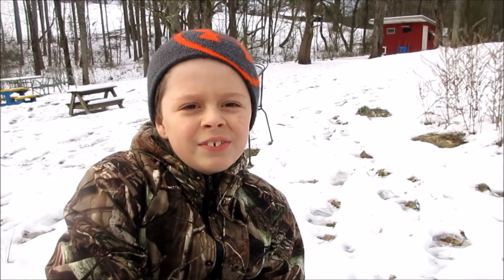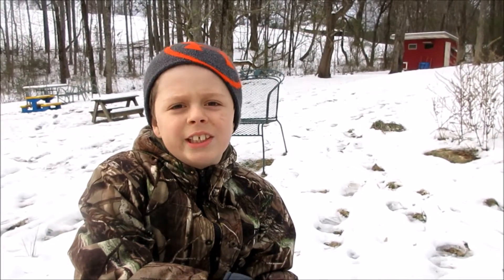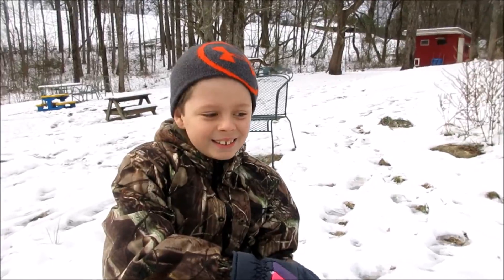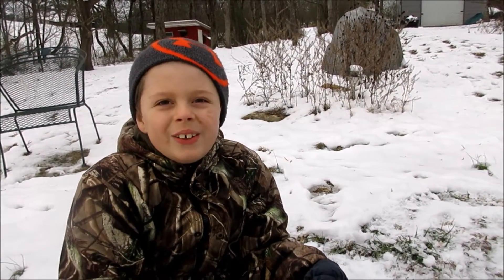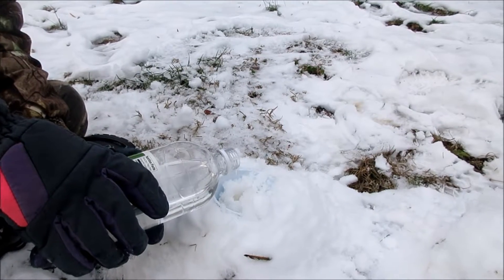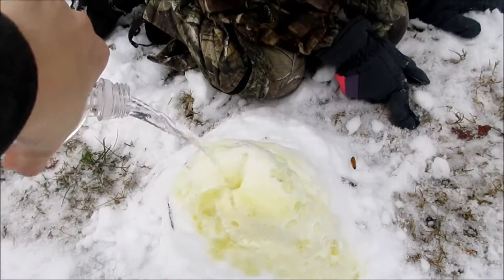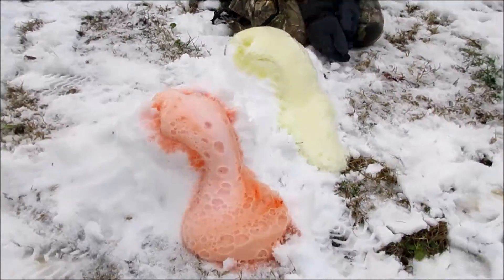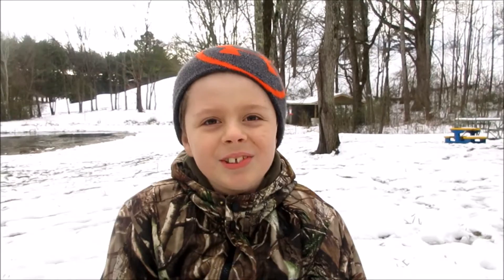CREATING A SNOW VOLCANO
How to make a snow volcano and why it works!  Take a plastic cup, fill it with baking soda, a little food color and have fun!!